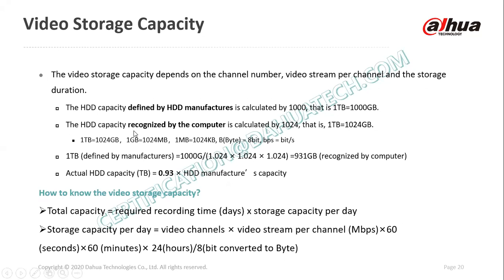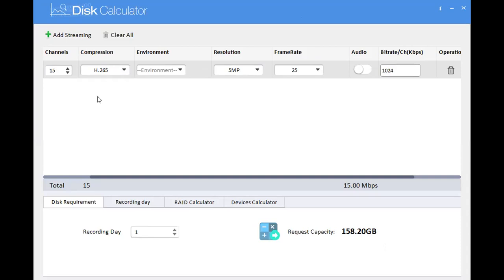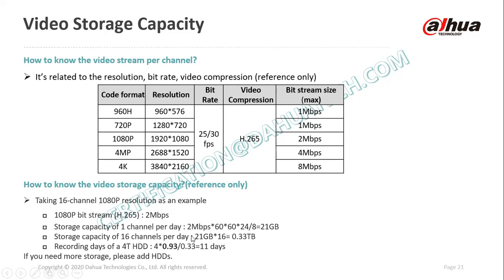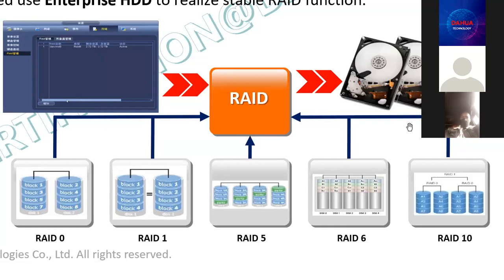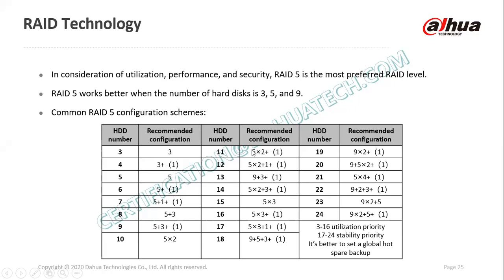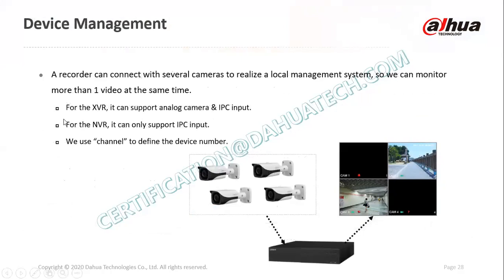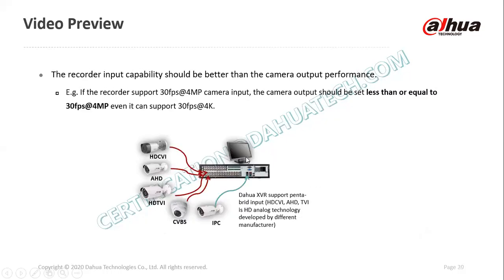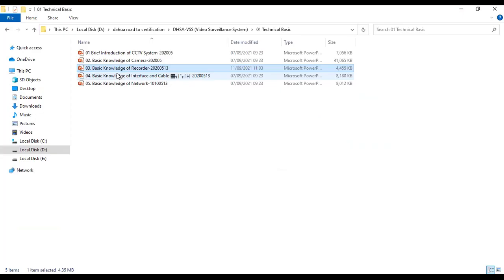03 basic knowledge of recorder part 2